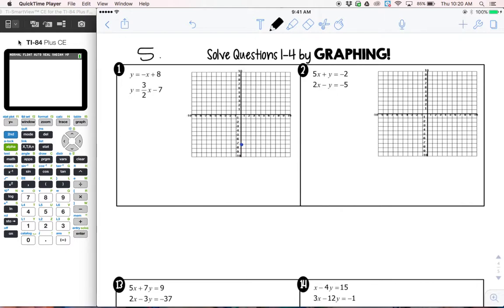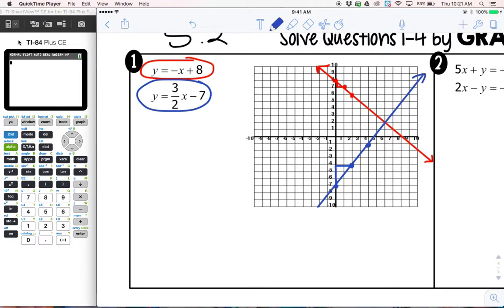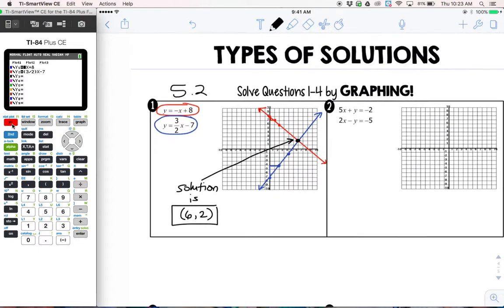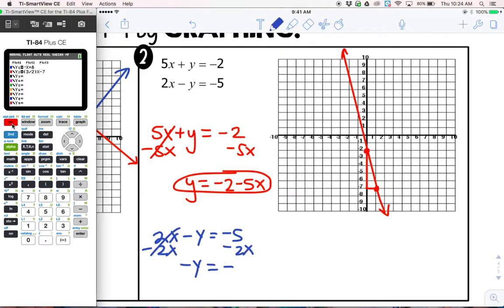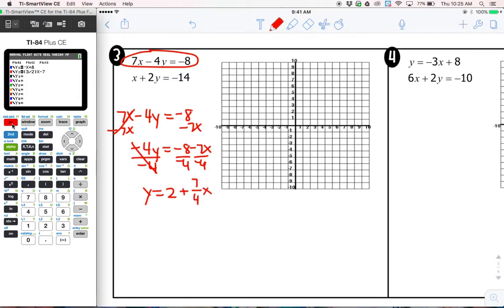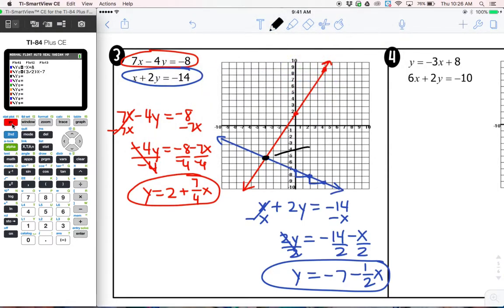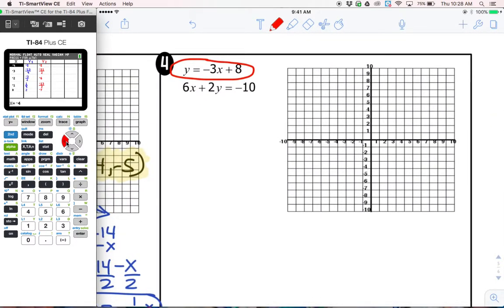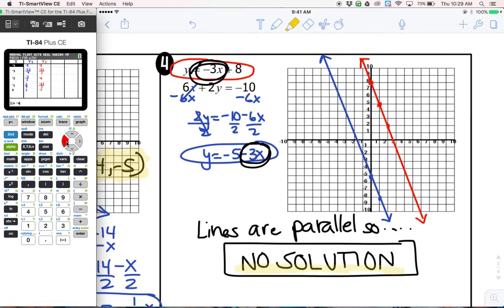5.2 - Solving Linear Systems by Graphing